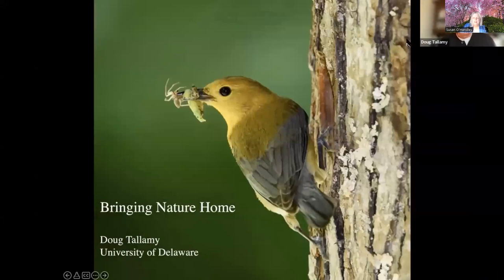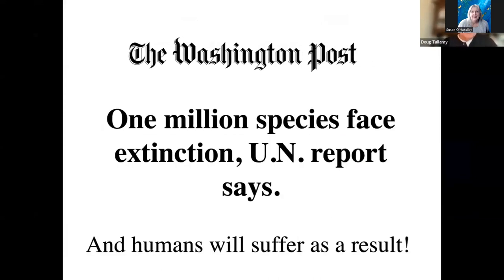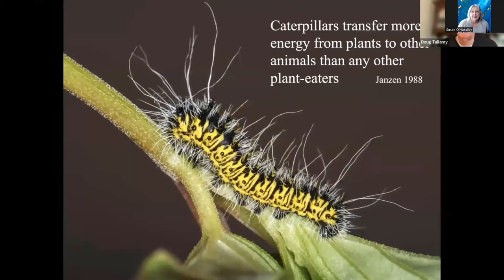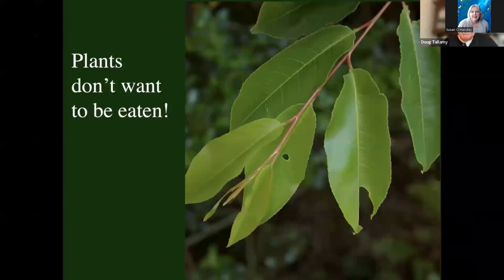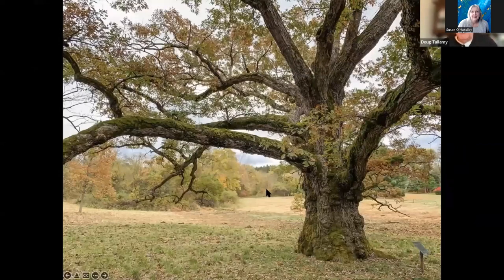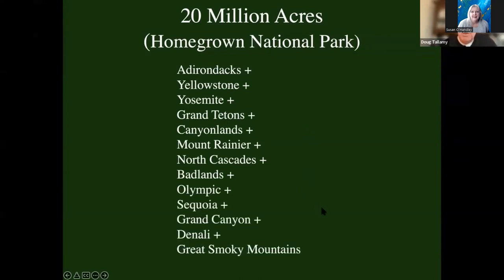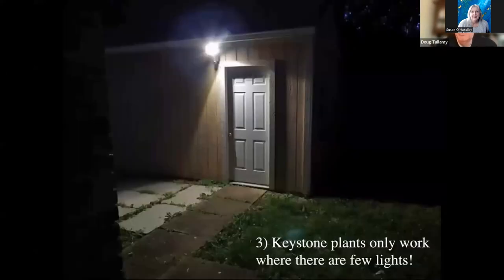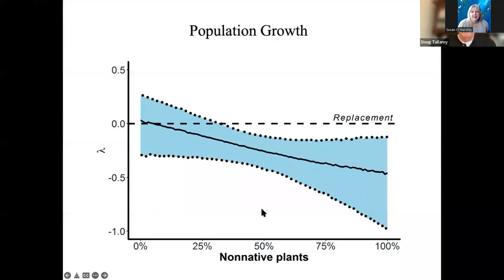Bringing nature home Tallamy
Bringing Nature Home: The Importance of Native Plants (Pre-Recording with Doug Tallamy)

This is a recording from our Tuesday, April 11, 2023 Zoom webinar. Local botanist, Connie Tedesco will be on hand following the video to answer questions.

NOTE: The sound on this one was a little wonky.  We attempted to fix, but you may need to adjust your volume.  Thanks!